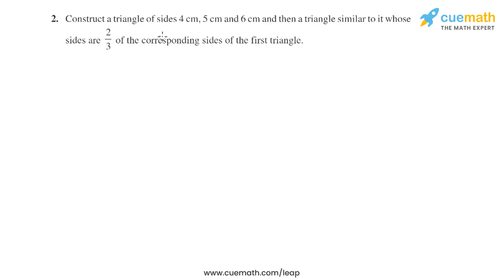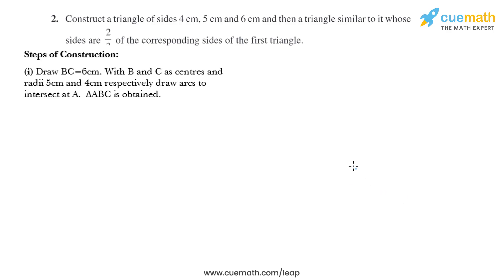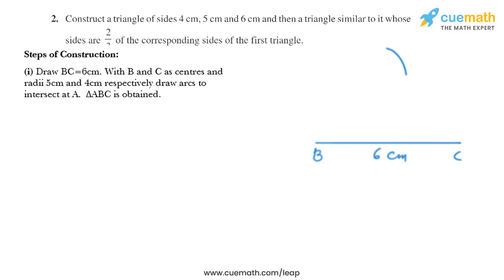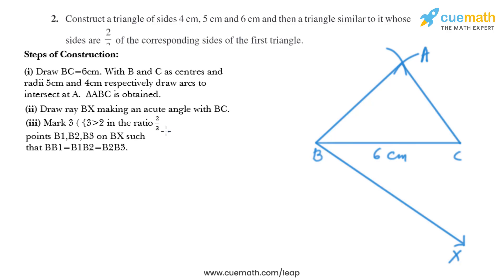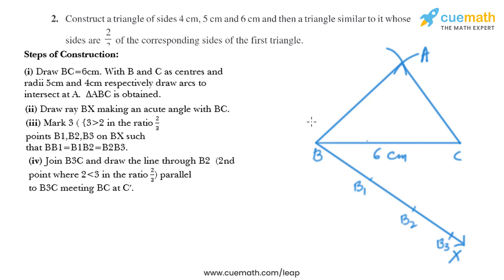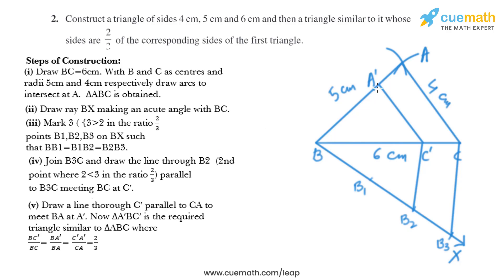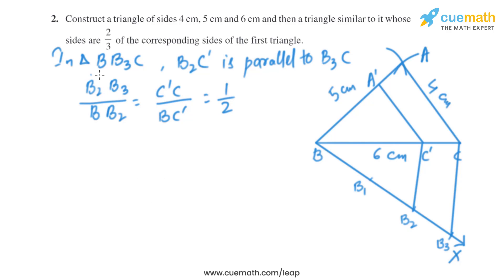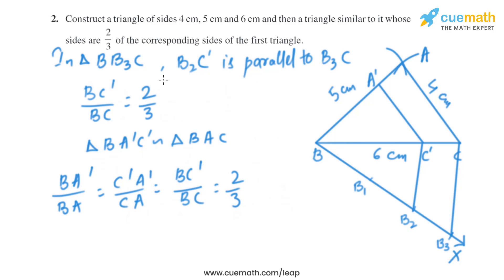Class 10 Chapter 11 Ex 11.1 Q 2 Constructions Maths NCERT CBSE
To download pdf of all text solutions for this chapter click here NOW